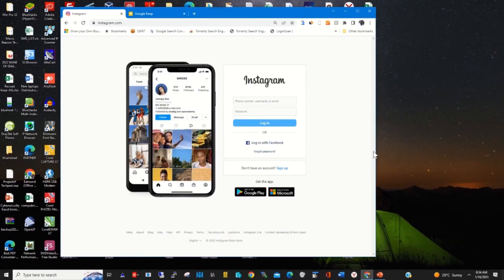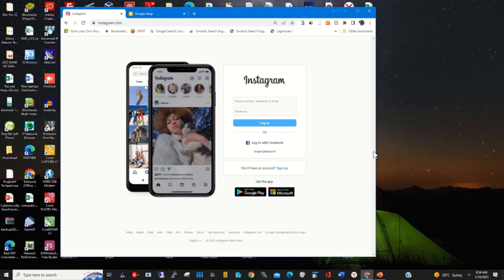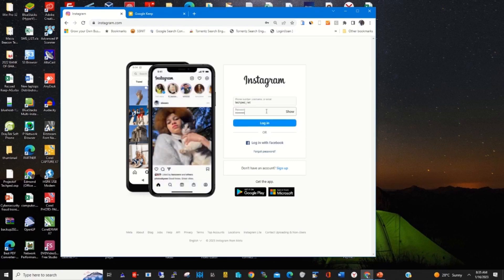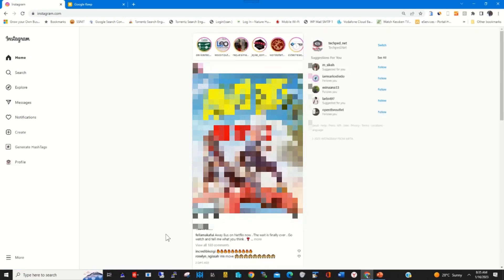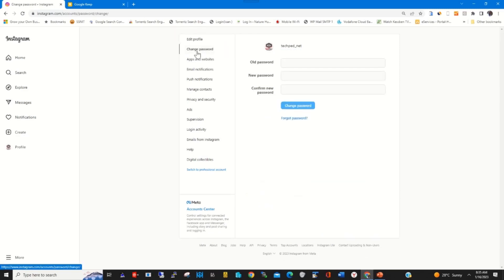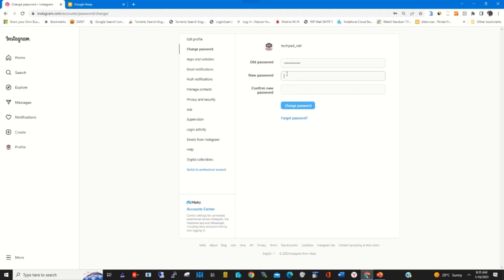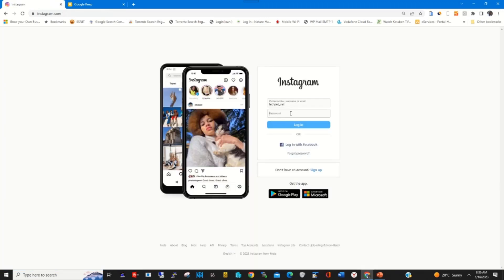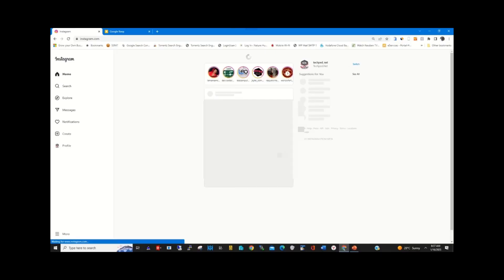How to reset your Instagram Account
The purpose of this video is to show the steps of How to reset your Instagram account, If you want to learn the procedure watch the video.

0:03:27     Intro
0:10:00     introduction
0:32:29     reset your Instagram Account on Computer
2:22:02     Conclusion